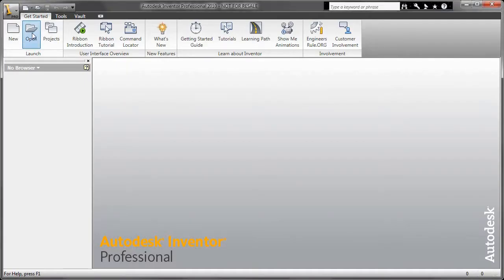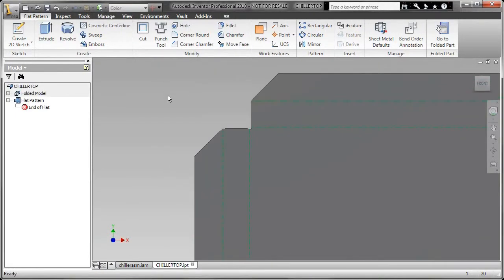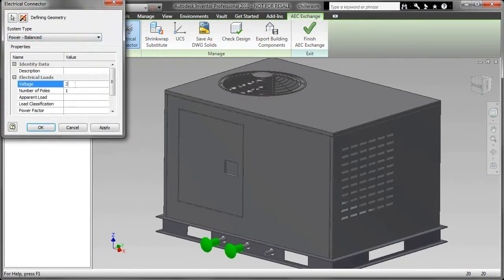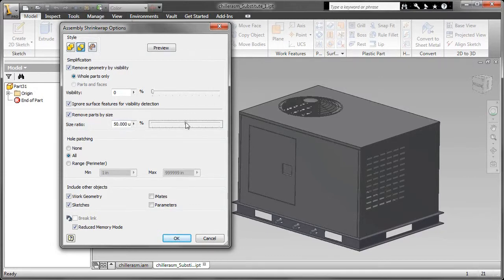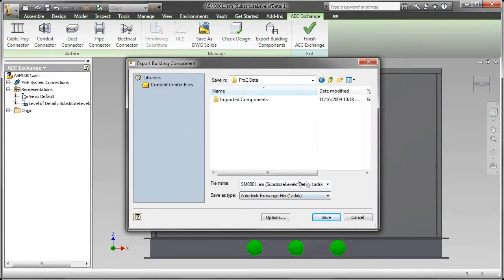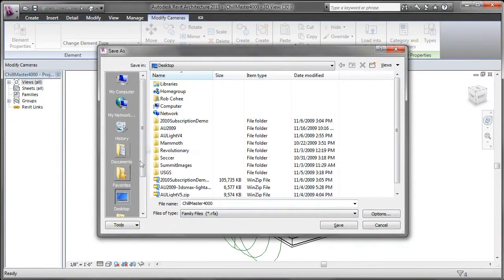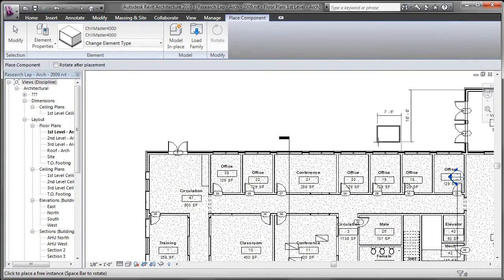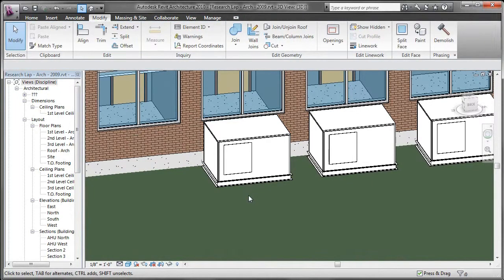Part 8: Digital Prototyping and BIM - Other CAD to BIM Demo